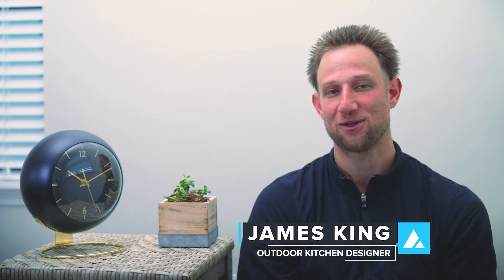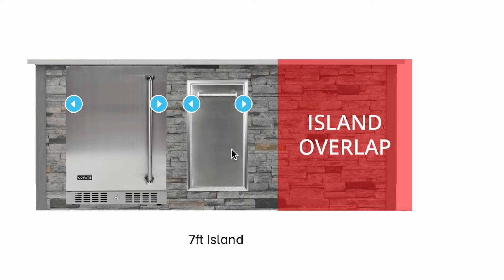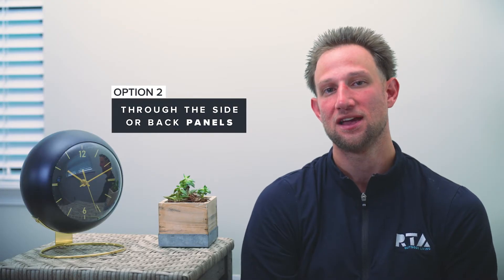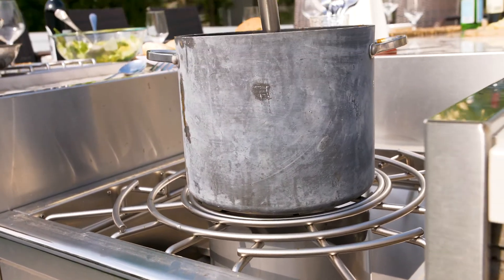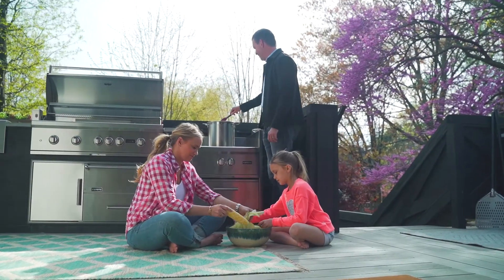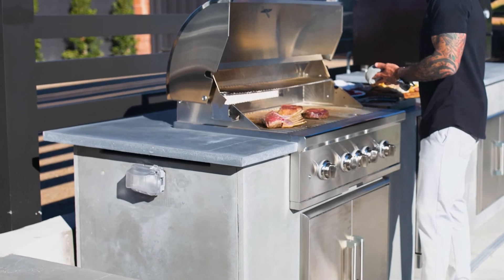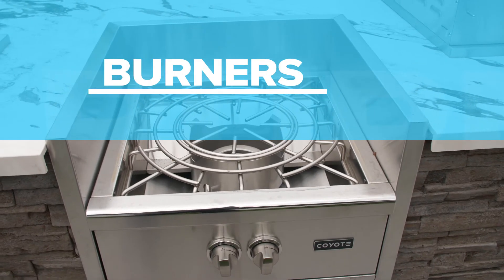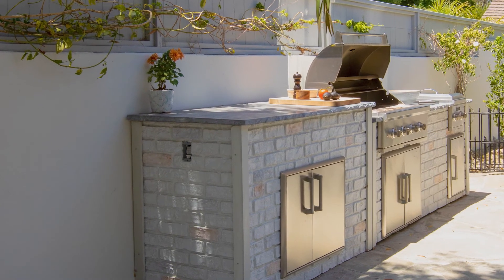Outdoor Kitchen Utilities Guide | In-Depth Look at Gas Lines, Electrical Requirements, & More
When you’re planning a grill island project… One of the most daunting tasks can be getting your outdoor kitchen utilities set up.

Between the outdoor kitchen gas line, outdoor kitchen electrical requirements, and water supply… It’s enough to make your head spin!

But worry not, we’ll help you make sense of all this!

As long as you properly prepare, there’s nothing to be confused about at all.

When it comes to installing outdoor kitchen utilities… It’s always best to have your island plans ready before you install your deck or patio.

Why?

This simply makes it easier to get your utilities set up properly. If you’re installing a patio… Your contractor can stub up the outdoor kitchen gas lines without having to re-do any work.

Order of operations matters!

Now, it’s not a complete miss if your surface is already installed… But it will certainly cost you more time and money.

At the same time, you’ll also need to consider outdoor kitchen electrical requirements.

There are many appliances that require electricity to function that might surprise you!

One example would be the Coyote S-Series grill.

This is a gas grill. So while it doesn’t need electricity to cook any food… It does if you want the grill lights or rotisserie kit to work!

In which case, you’ll need two electrical outlets to power these features.

You’ll also need to consider if you want additional outlets for other purposes. Say you want to be able to use a blender outside, or charge your phone. If you do… You’ll need extra outlets!

Feeling a little better about outdoor kitchen utilities?

You’ll need to watch the video for full details… But we hope this at least gets you started!

Did you like this video?